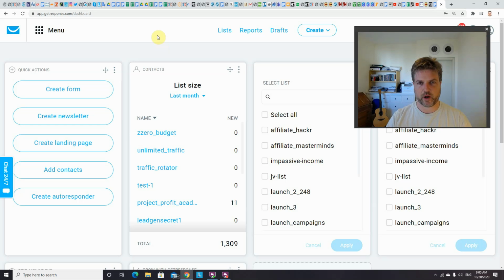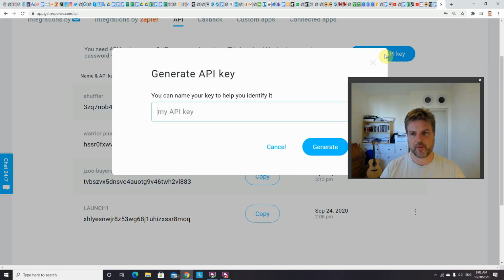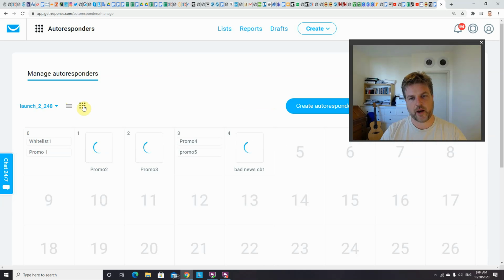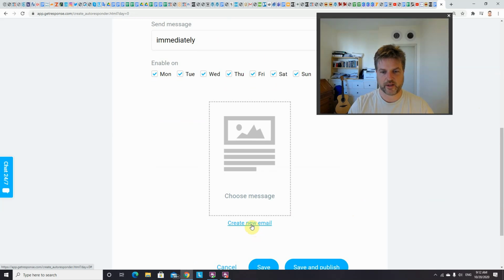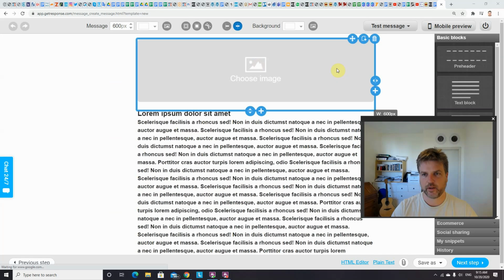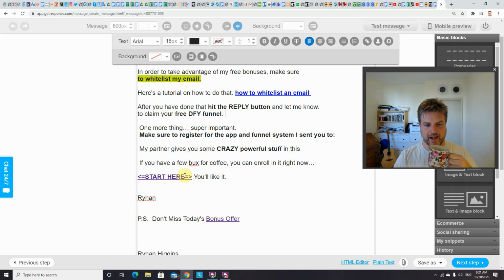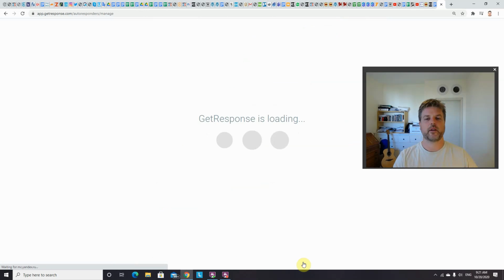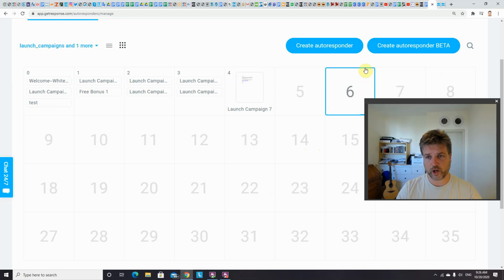Module #4 Your Cash Machine --Autoresponder